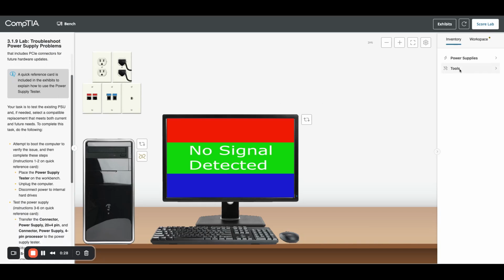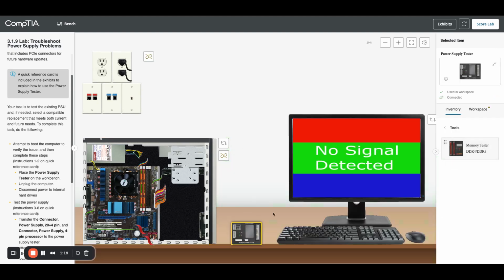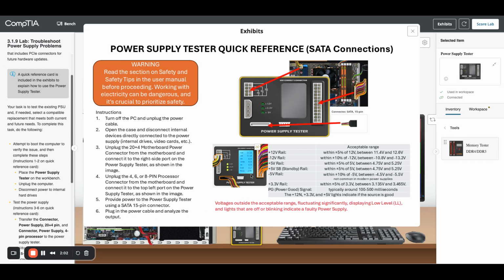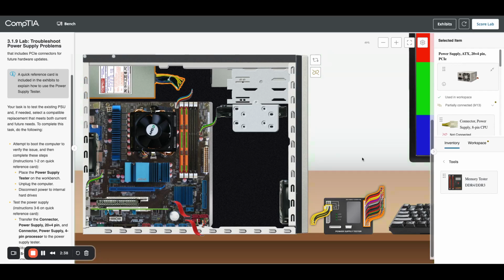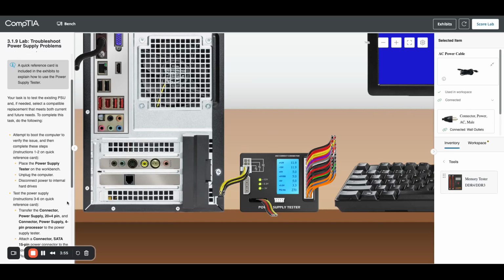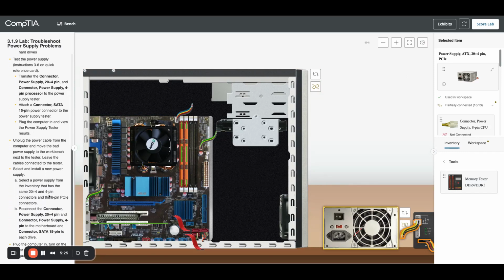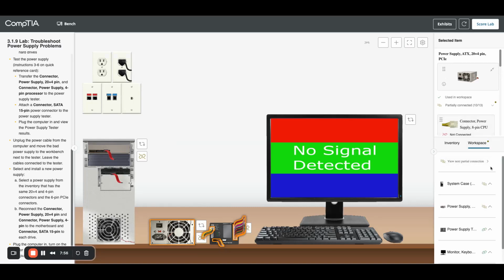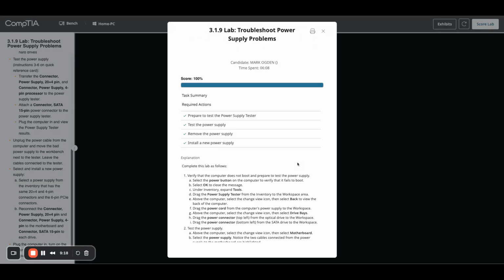CompTIA A+ 3.1.9 Lab Troubleshoot Power Supply Problems